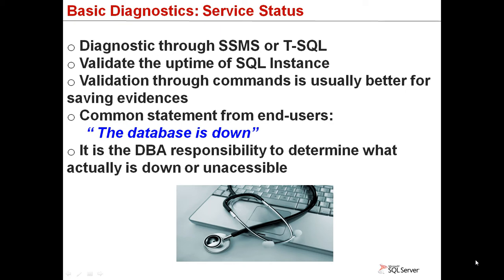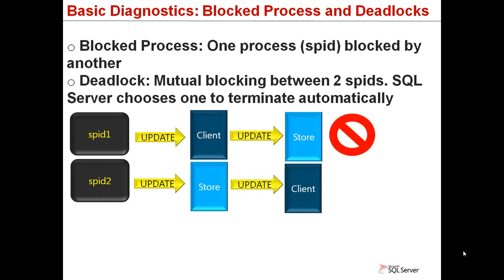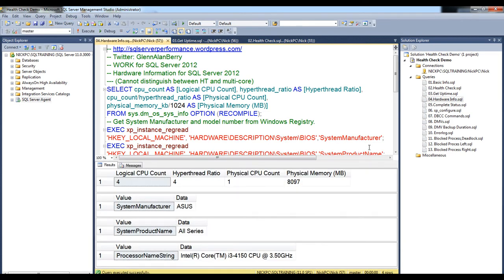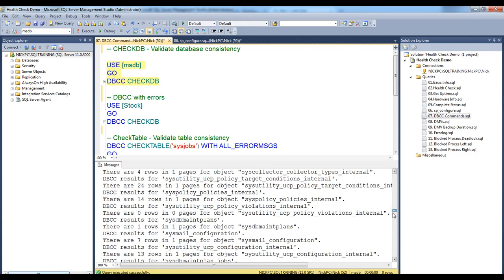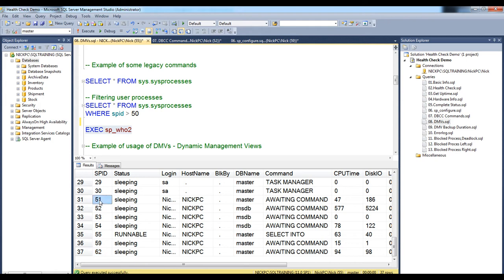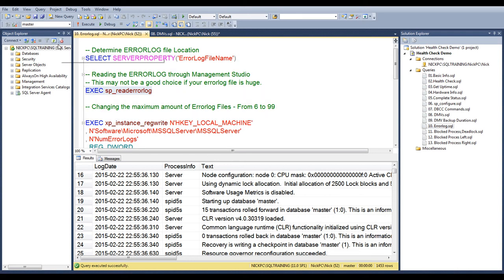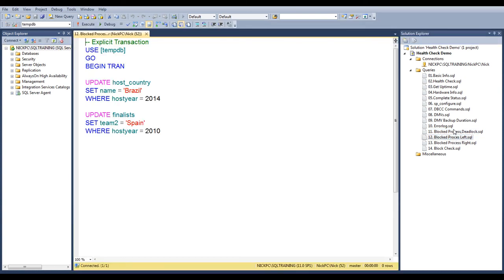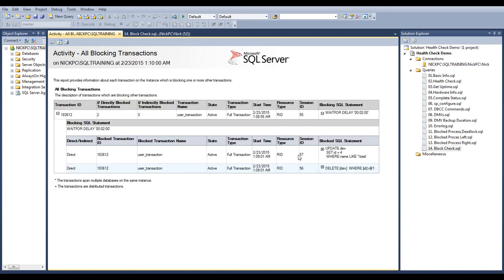Module 3 - SQL Server Health Check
Basic SQL Server diagnostics, SQL Errorlog, sp_configure,Blocked Processes,DBCC,DMVs, Demo: Health Check scripts

This video is part of the SQL Server Overview Training material.